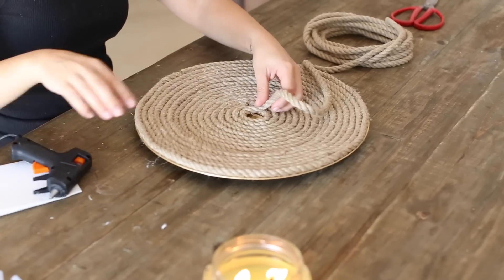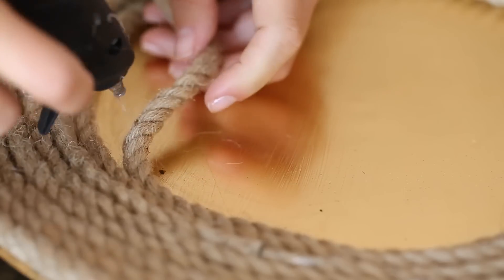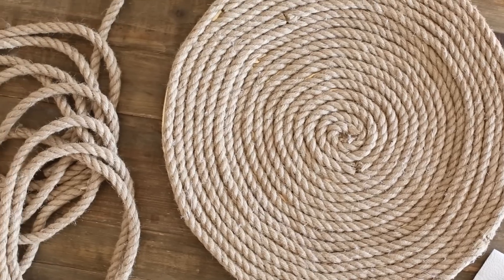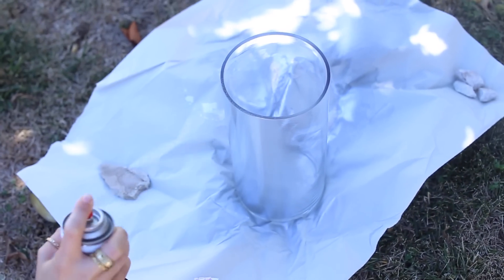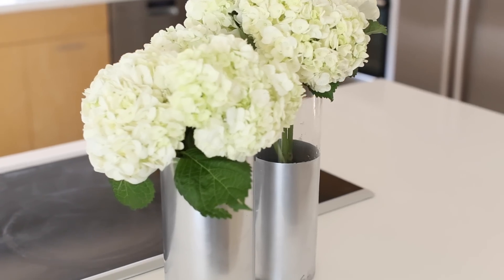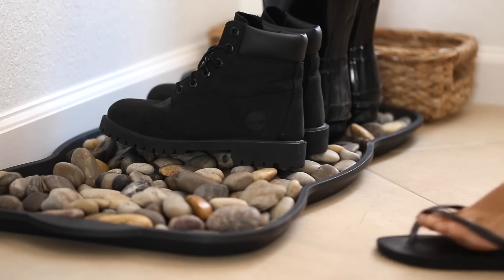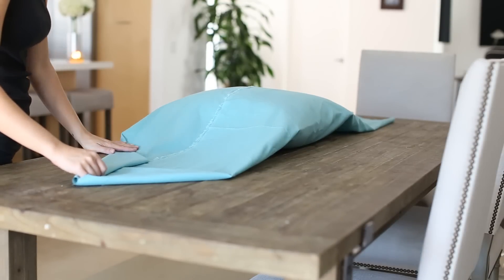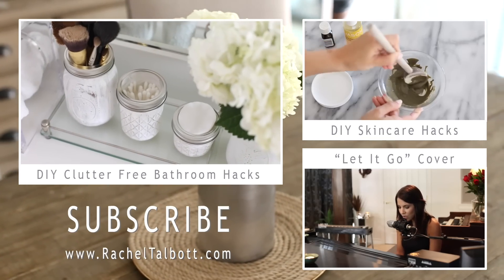Simple DIY Home Decor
Hey! I did a little DIY'ing around the house the other day, and I wanted to share how it came out. Let me know if you try any of these ideas out. =)

DIY Rope Centerpiece:
Plate: $4 for 3 at Michael's
Rope: $6 per roll

DIY Metallic Vases:
2 Vases: $13 Home Goods
Silver Metallic Paint: $7 Michael's

DIY Pebble Shoe Mat:
Boot Matt: $5 Walmart
Pebbles: $7 per bag at Michaels or Home Depot

DIY No Sew Pillow Cover
Sea Foam Green Fabric: $13 Joanne Fabrics